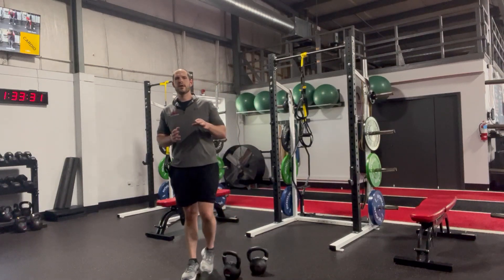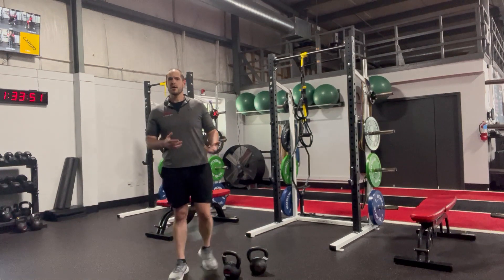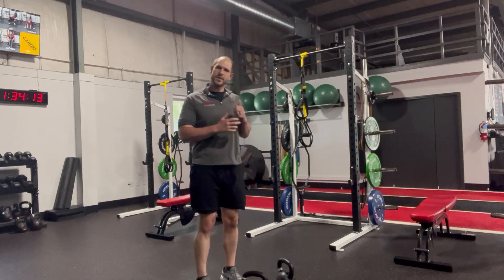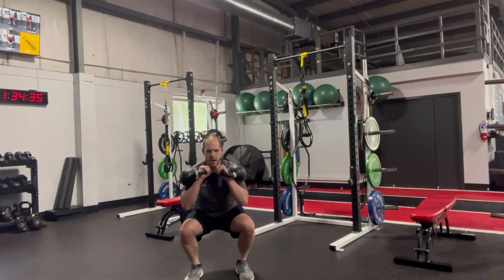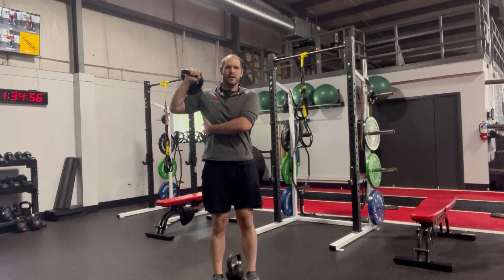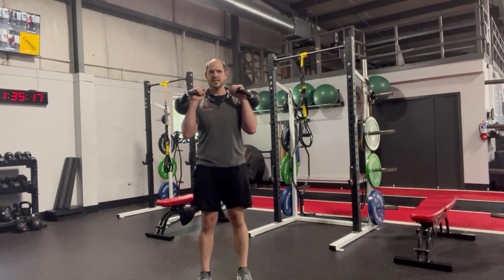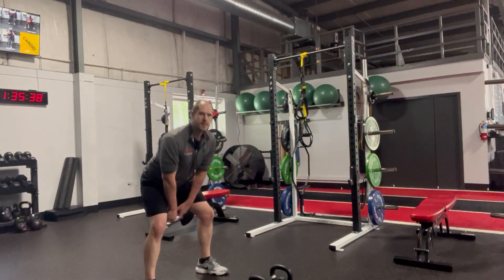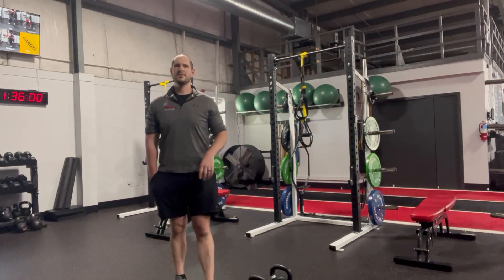How to Rack Kettlebells